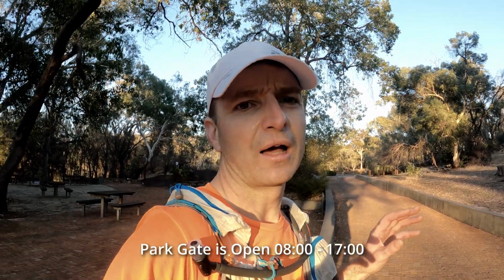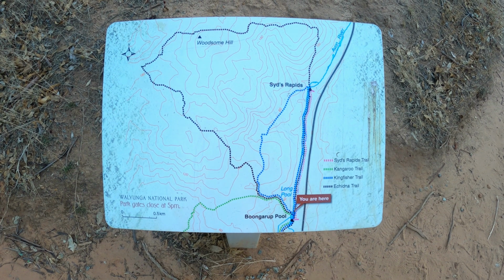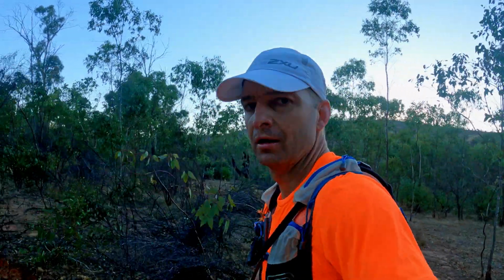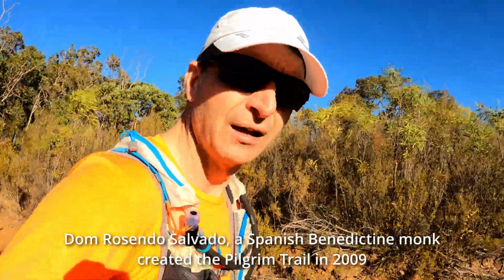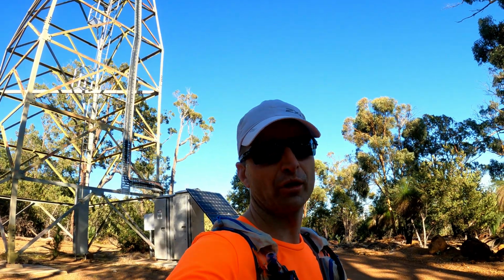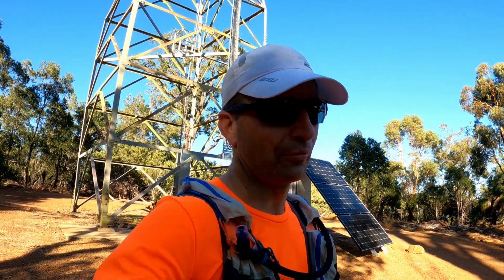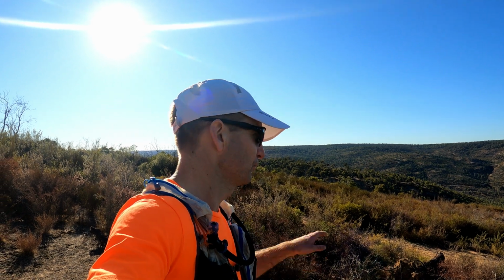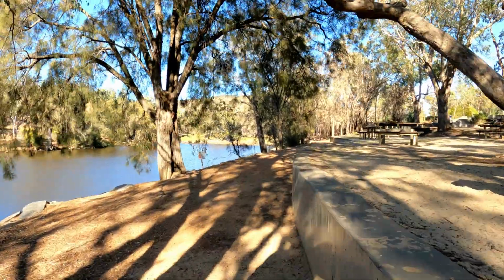Heads and Trails Walyunga Echidna Trail 4k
Activity: Trail Running
Location: Walyunga National Park, Western Australia
Distance: 11KM
Vert: 370m
Terrain: Fire road

The Echidna Trail is an 11km loop in the Walyunga National Park just north of Perth.

It's not an especially technical run, made up mostly of fire roads and a well maintained walking track, but it does have some steep sections.

Note that the National Park gate is open from 08:00 - 17:00 (as at April 2022) and if you bring your car you'll need to pay park entry. You can access the park anytime on foot with no fee.